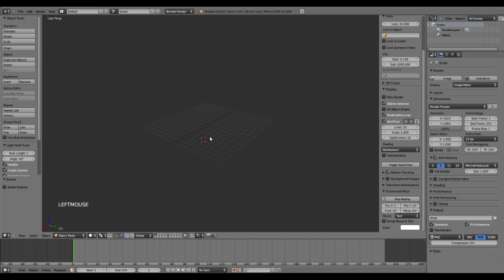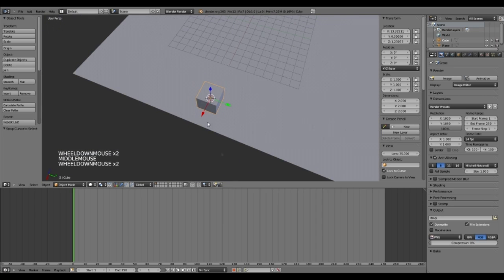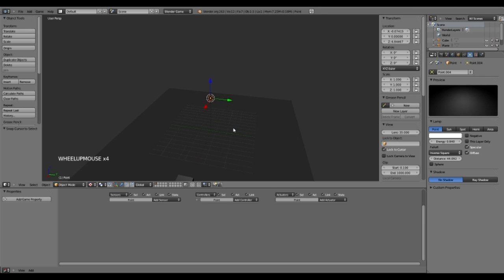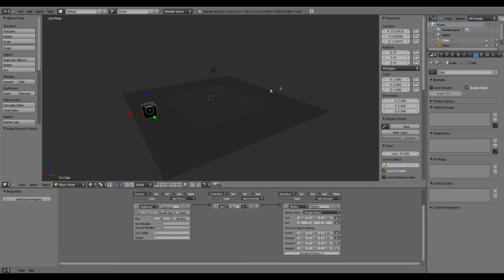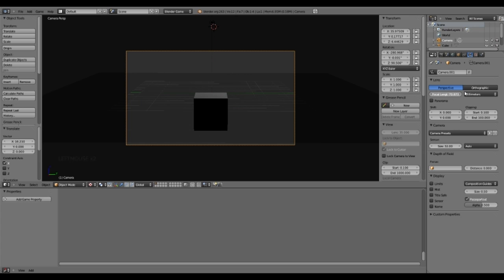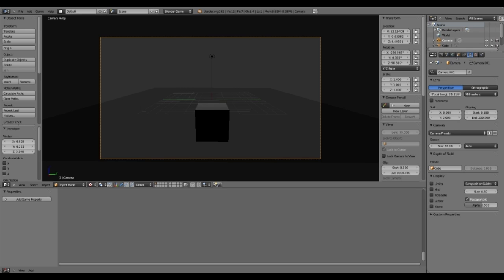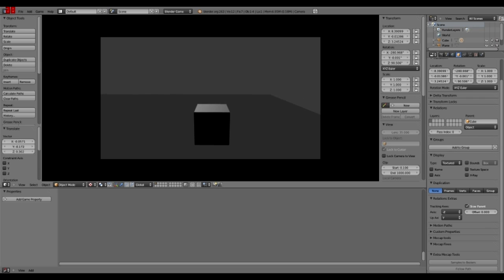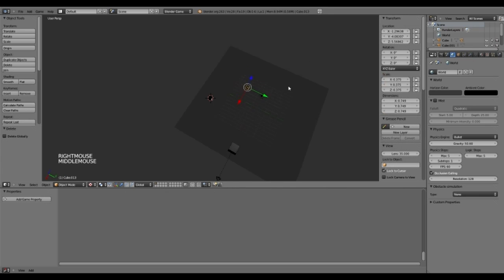Creating a Third person Game in Blender Game Engine Part 1 - Simple logic and Dynamics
This is part 1 of an in-depth Tutorial series showing the creation of a Third person game in the Blender Game engine. Please Enjoy~

This Tutorial Covers:
-Simple logic such as controlling the character.
-Setting up Real time Gravity and Dynamics of objects.
-Adding Movable objects.
-Setting up cameras.